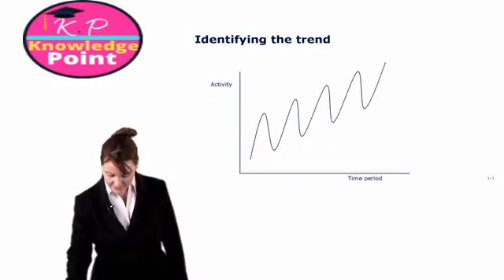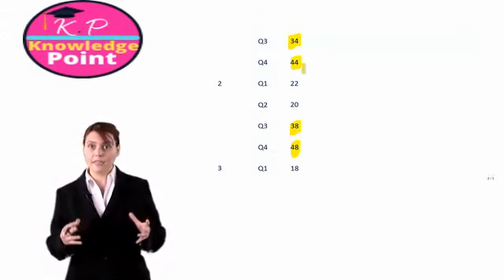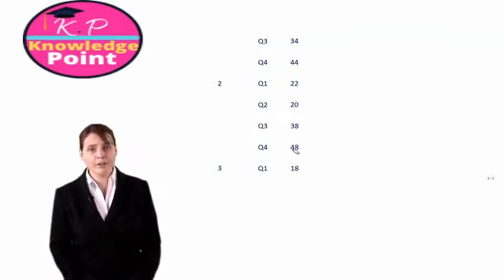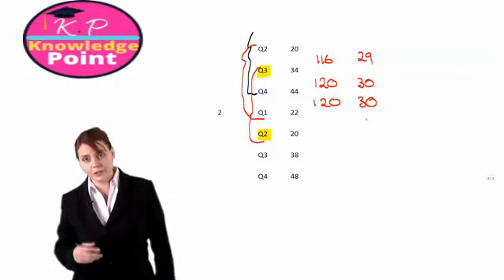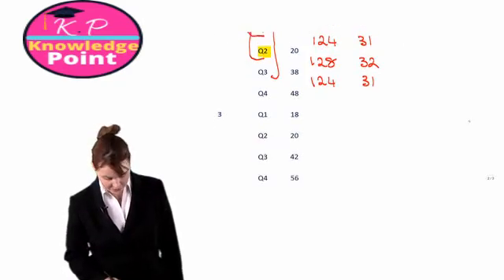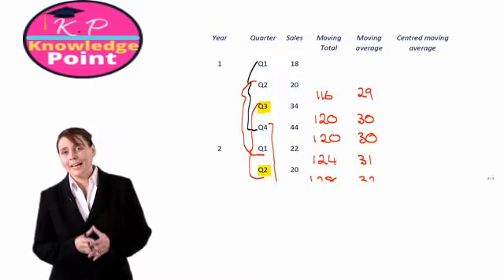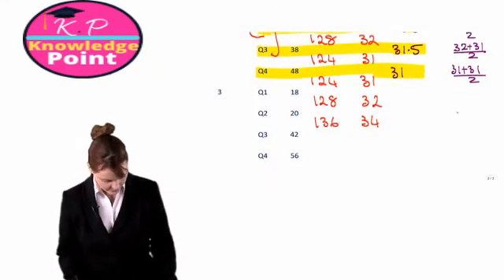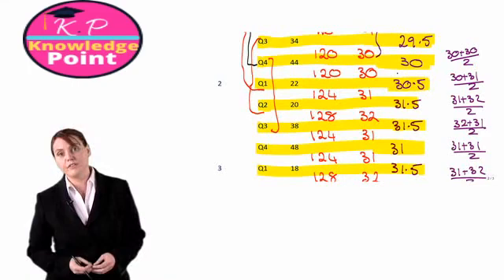ACCA F2 - Lecture 63 - Time Series Analysis - Moving Averages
ACCA F2 Management Accounting - Lecture 63 -  Time Series Analysis - Moving Averages